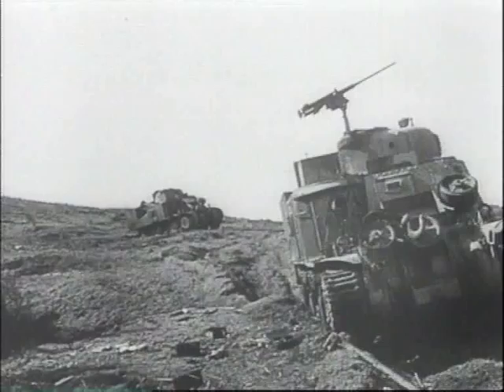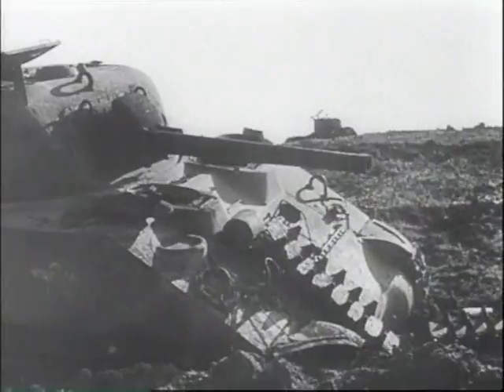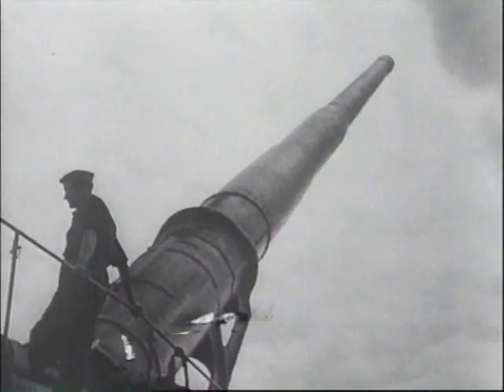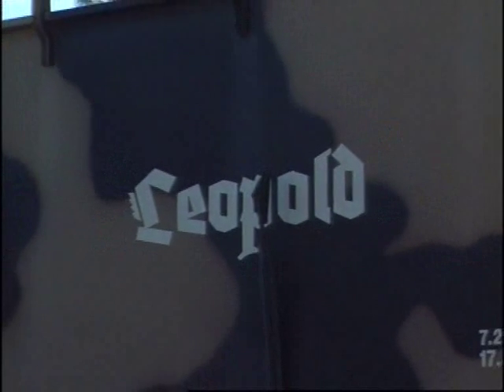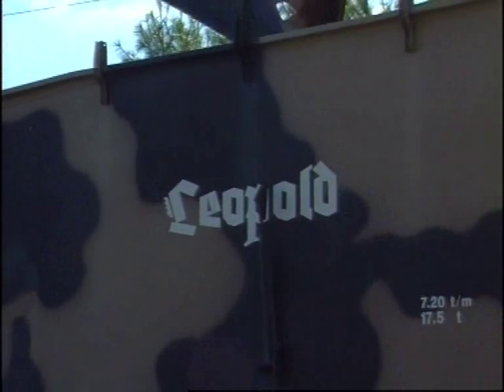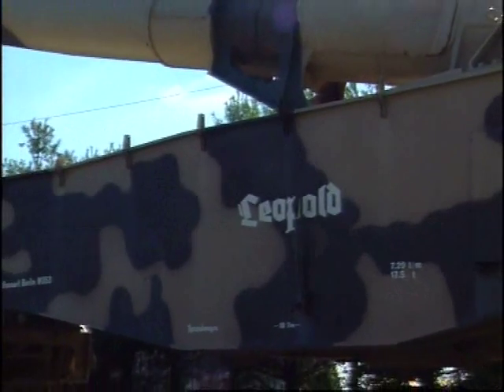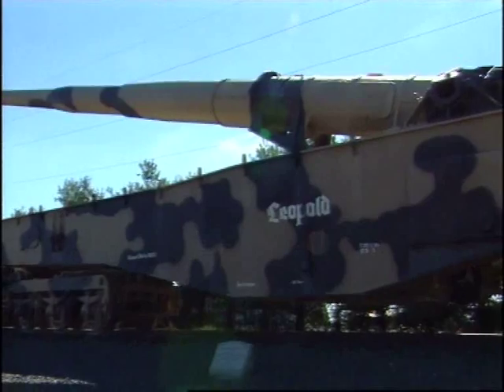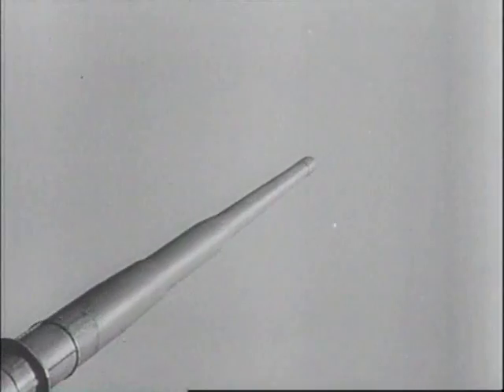SCORCHED EARTH - HITLER'S BIG GUNS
Groundbreaking 3D graphics and state-of-the-art computer animation provide some of the highlights in this authoritative and entertaining look at Hitler's siege guns of World War Two. The programme also features extraordinary archive footage obtained from German and Allied sources and an all-new look at surviving examples of German heavy artillery. Among a team of eminent military authorities who help to tell the fascinating tale behind such monster weapons as 'Anzio Annie' and the mighty 'Thor', are Dr William Atwater - curator of the US Army Ordnance Museum in Washington, and author and historian Bob Carruthers. Narrated by Graham McTavish.